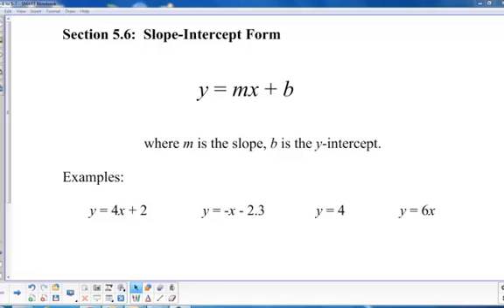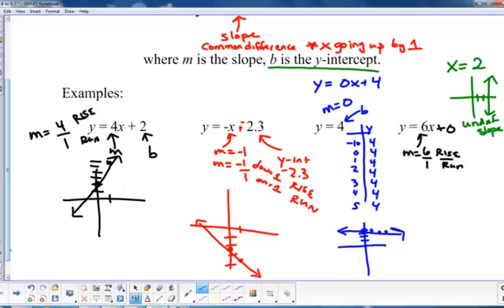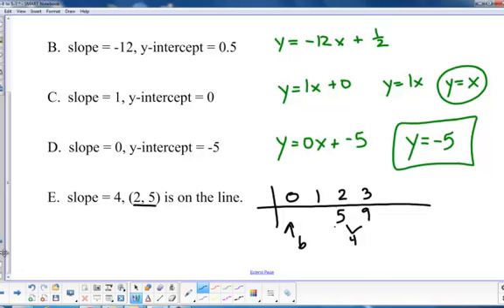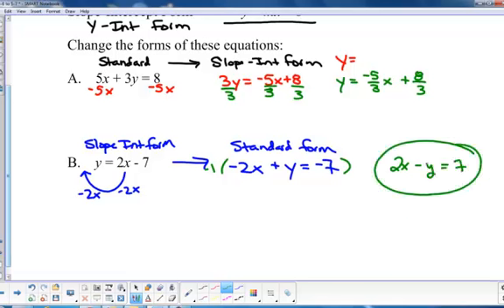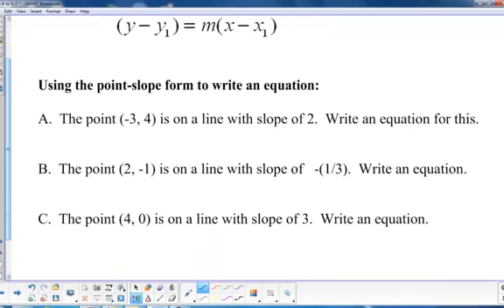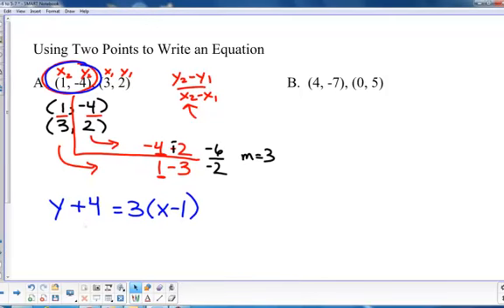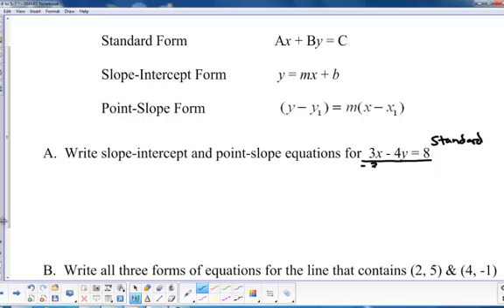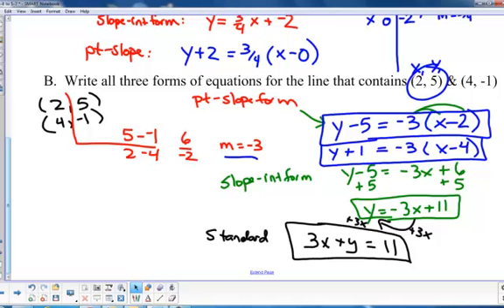5 6 and 5 7